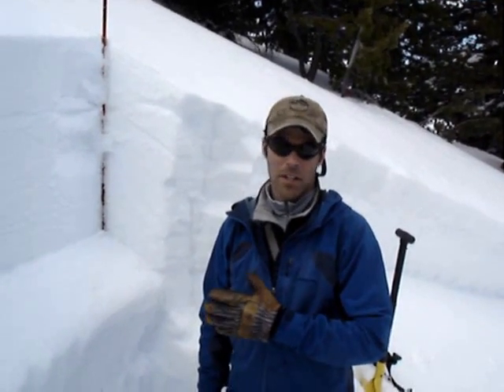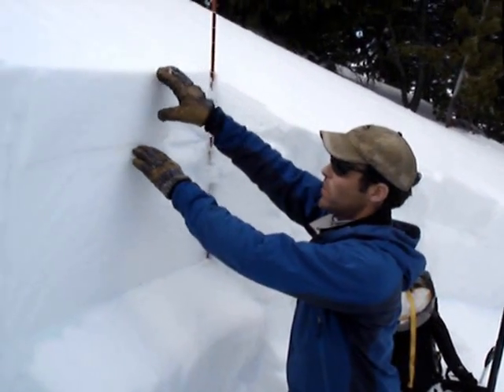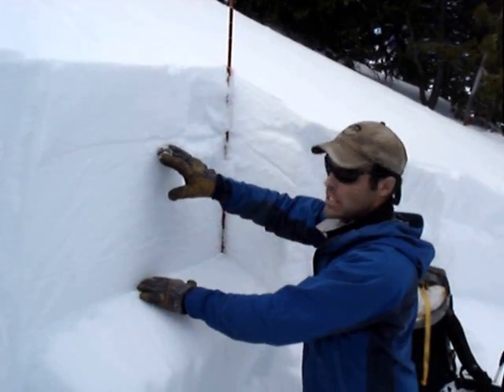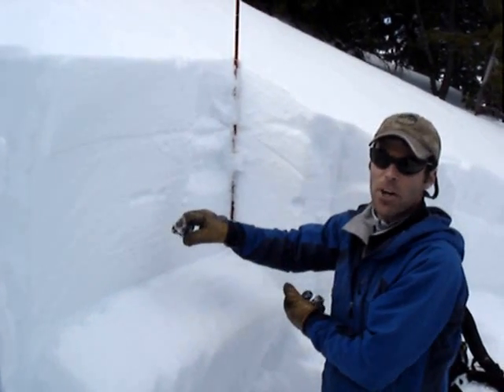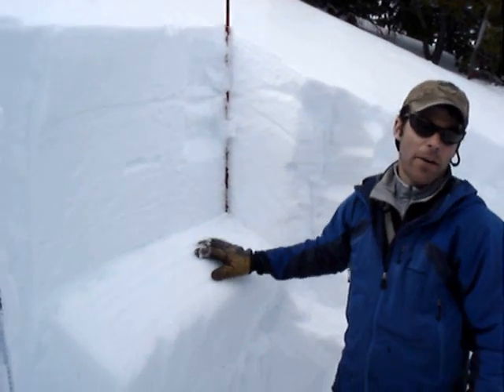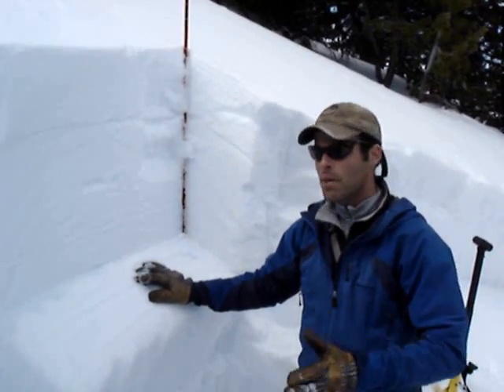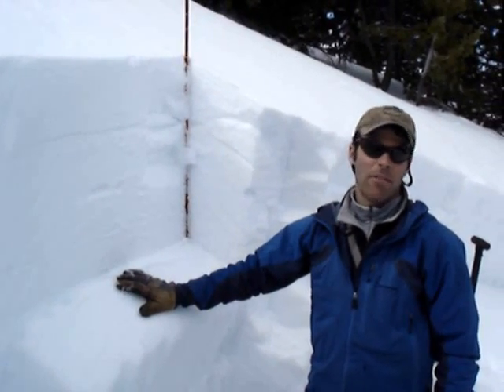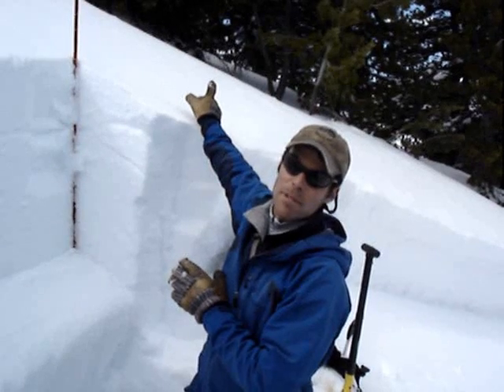Snowpack Evaluation - McAtee Avalanche 4-14-10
A weak layer of facets formed in the early March was burried by strong spring storms in late March and early April.  This caused unstable conditions on steep slope, primarily on slopes that received recent wind loading.  This specific avalanche propagated over 1,000 feet across and sympathetically triggered two other slides over 500 feet away.